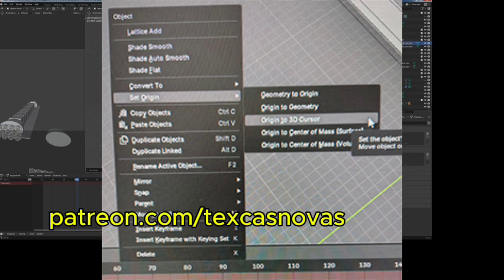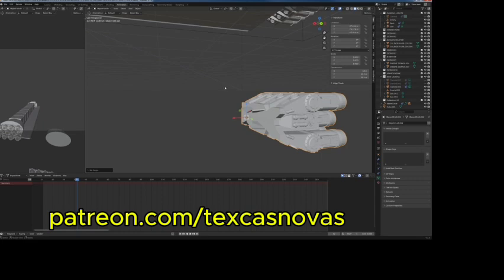Blender - Attach parts with Align Tools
Making Spaceships